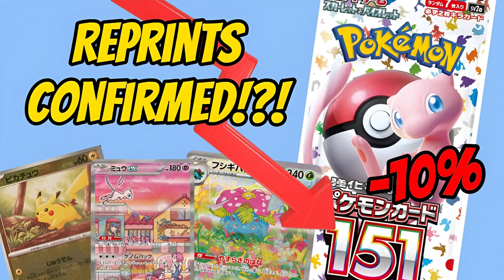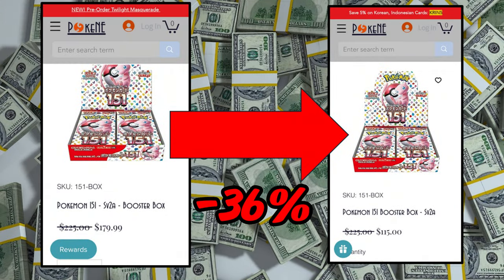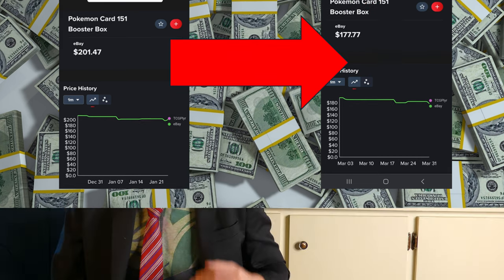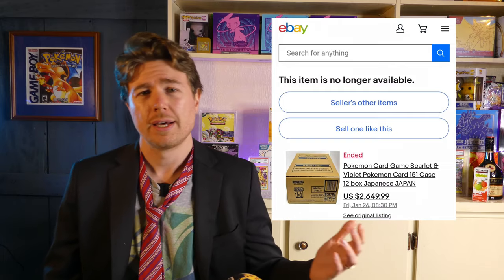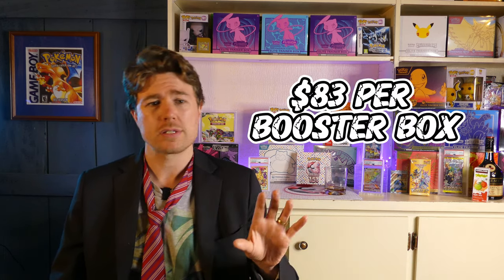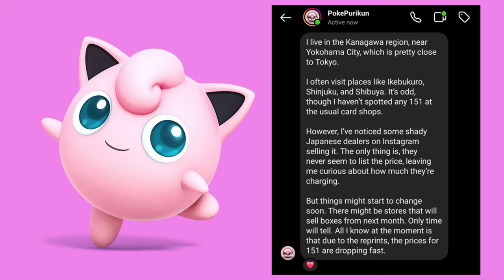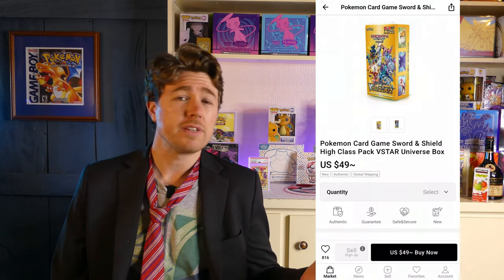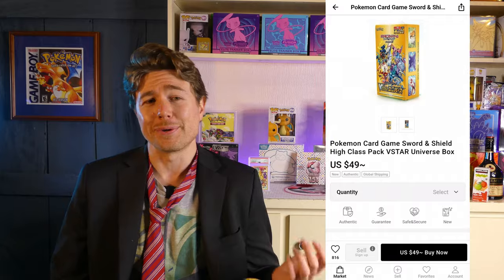Japanese 151: Time to go ALL IN !?!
Discover the TRUTH about the 151 Reprint and its Impact on Prices! 📈🔍 Dive into our latest analysis as we explore the significant shifts in the collectible market due to recent developments. This video provides a comprehensive breakdown of the latest price trends affecting the iconic Japanese 151 set, offering key insights into its investment potential.

In this video, you'll find:
1. An update on the 151 pricing influenced by the rumored reprints.
2. Analysis of market trends showcasing percentage drops in value from various sellers.
3. Insights into the investment potential of the 151 set amidst changing market dynamics.
4. A detailed look at how these trends compare across different platforms and sellers.

Our discussion extends beyond mere numbers, venturing into:
- The impact of economic fluctuations on collectible prices.
- Predictive insights on whether now is the opportune moment to invest in this set.
- Strategic advice on navigating the collectible market to maximize returns.

Whether you're a seasoned collector, a new investor in the hobby niche, or simply curious about the dynamics of collectible markets, this video is tailored for you. Let's delve into the nuances of value analysis together and uncover what the future holds for collectible investments!

Stay ahead of market trends with us and make informed decisions in your collecting journey.

CHAPTERS:
0:00 - Japanese 151 Investment Strategy
0:02 - Latest 151 Pricing Updates
4:42 - Handling Your 151 Investments